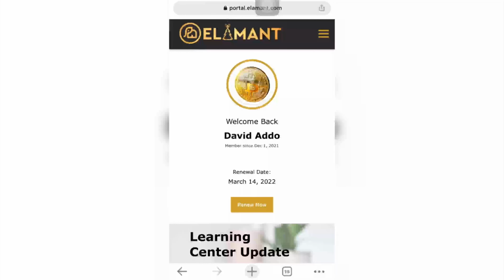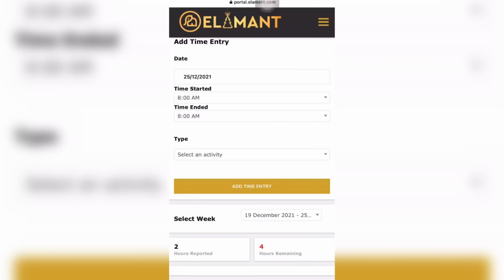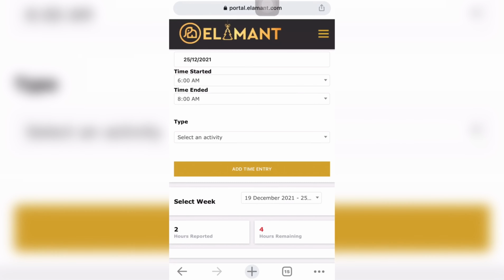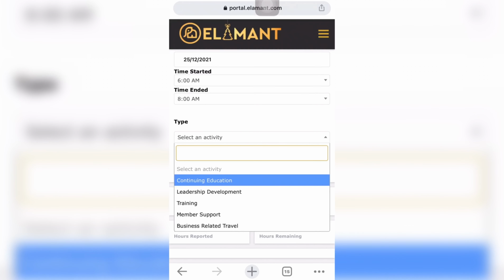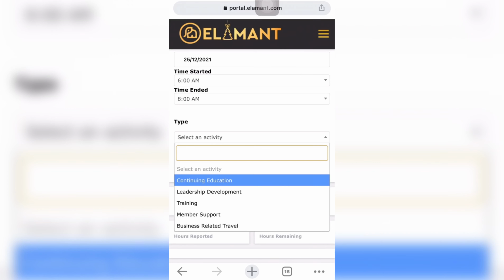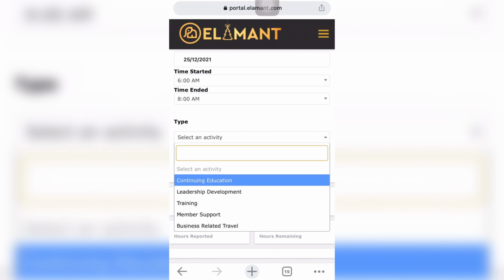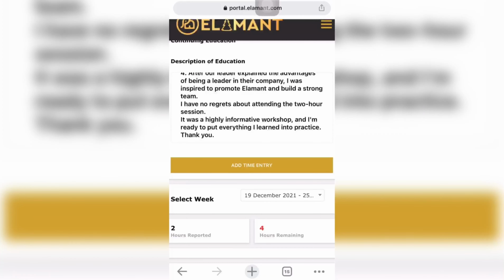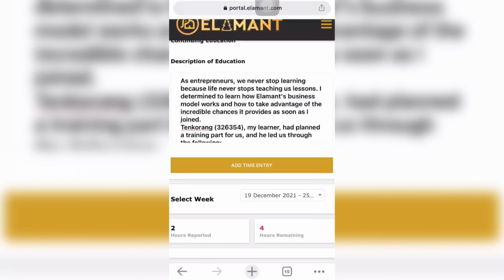How to write report in Elamant (Before you write your first report watch this)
In this video, you will learn how to write a good report in element to get approved by their support team. If you are new to Elamant and want to know more about the business model works kindly comment “info” in the comment section for more details.